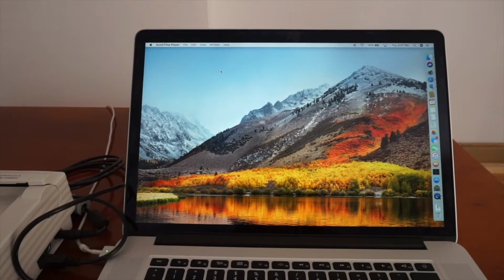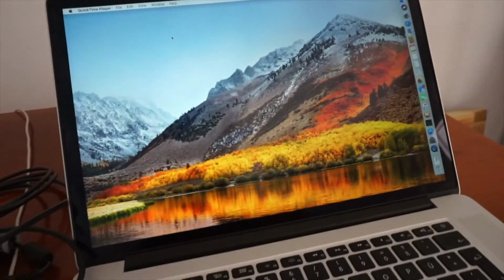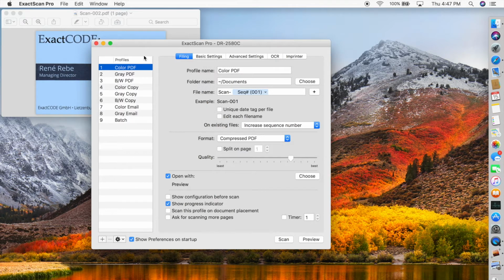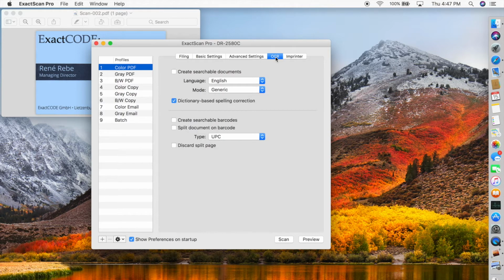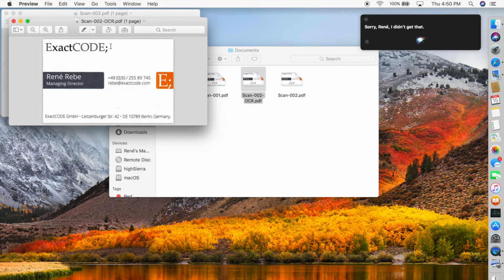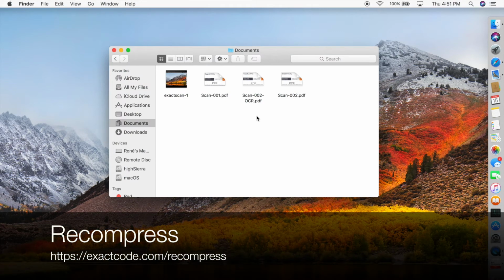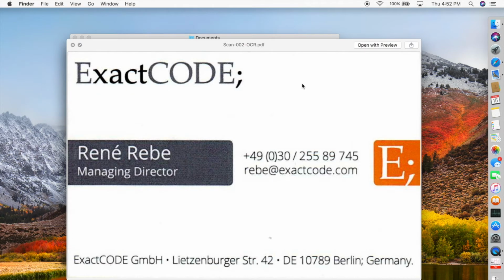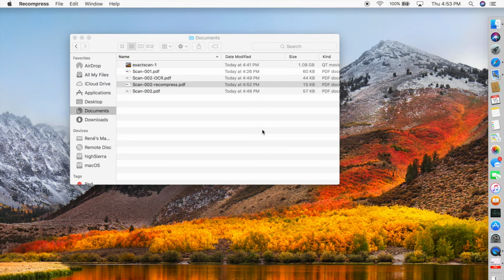macOS 10.13 High Sierra Beta quick test w/ our Apps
A quick initial test of the latest macOS HighSierra Beta with our products, ExactScan Pro, OCRKit, and Recompress. Ad: Macs & more @Amazon
The whole video produced with the High Sierra beta, ..!